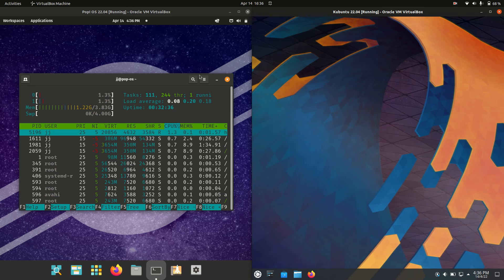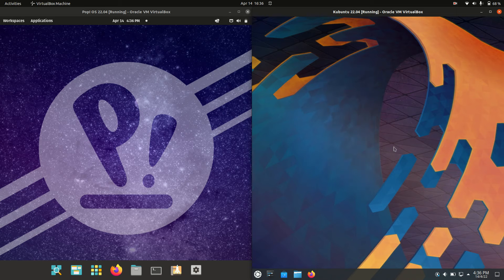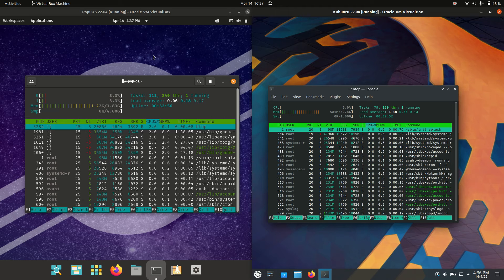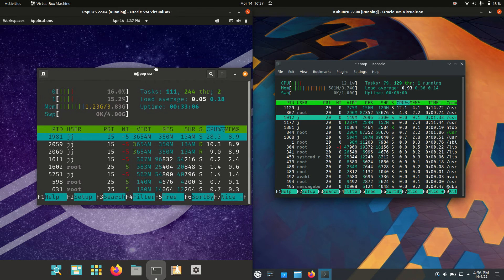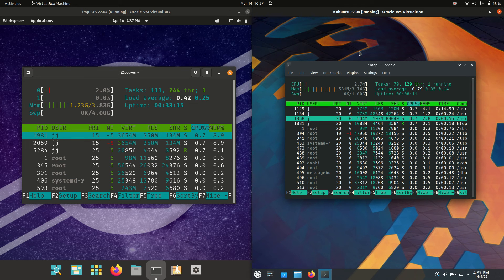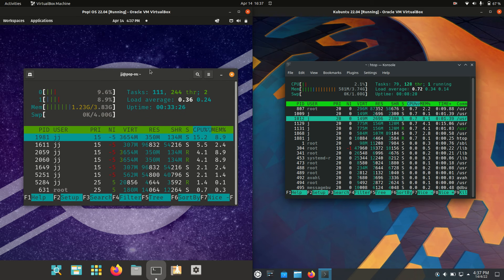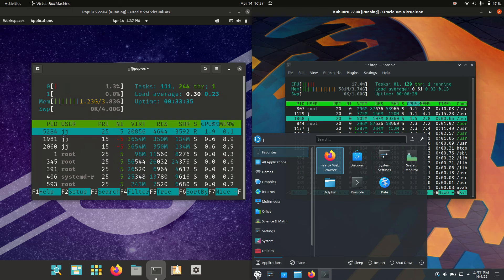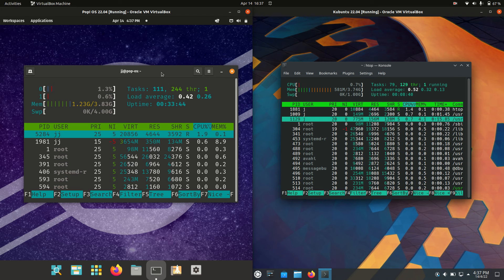Pop! OS 22.04 vs Kubuntu 22.04: RAM Usage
Two of the latest Ubuntu-based distro - matched up against each other!